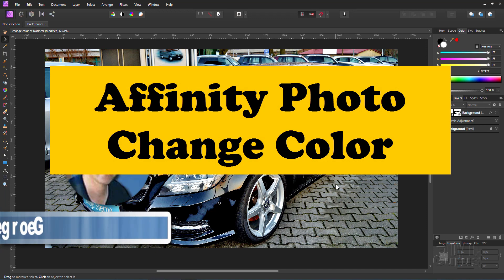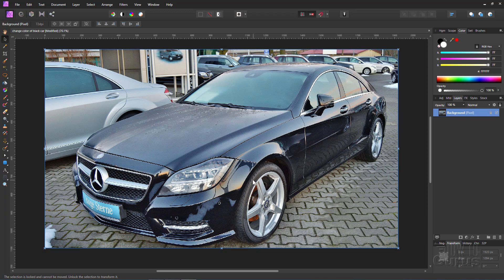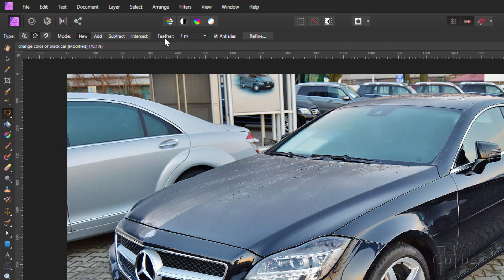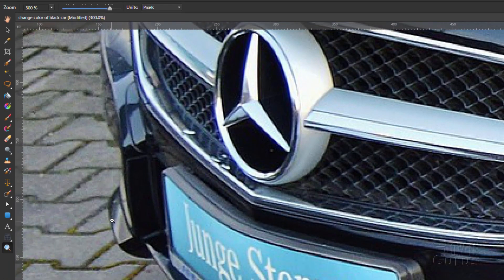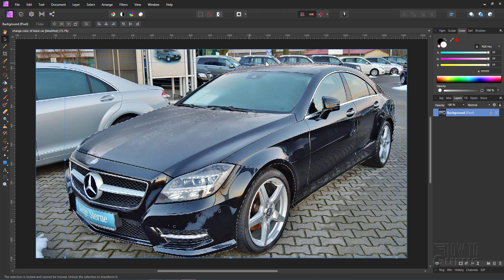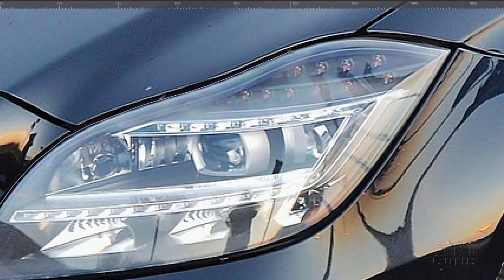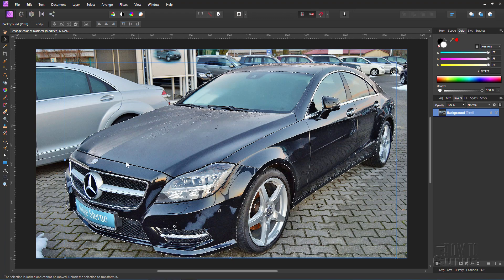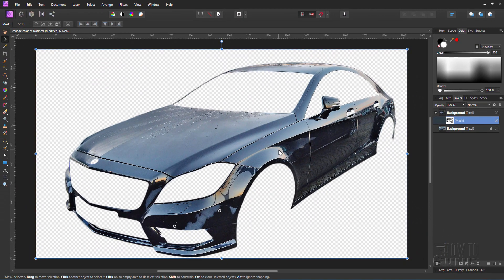How You Can Change the Color of a Black Car to Any Other Color in Affinity Photo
Affinity Photo Change Color of Car

I show you how to change the color of a car to to any other color using Affinity Photo layer masks, layer effects, and adjustments. This Affinity Photo technique not only works on cars but will work on any other object as well.

00:00  Setting up Affinity Photo
00:44 The starting Black Car photo
01:16 Using the Freehand Selection Tool
02:53 Making the outside selection
04:40 Removing the interior areas from the selection
09:29 Make a duplicate of the background layer
09:45 Making a Layer Mask from the selection
10:41 Changing the color using Layer Effects
11:49 Add Adjustment Layers to control contrast
14:31 The finished Affinity Photo Color Change
14:52 Like Share Subscribe